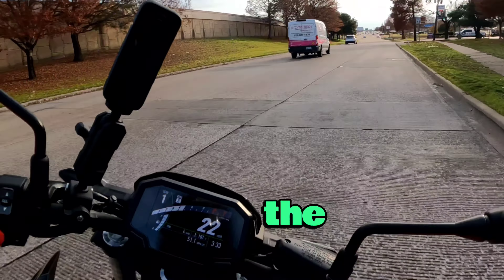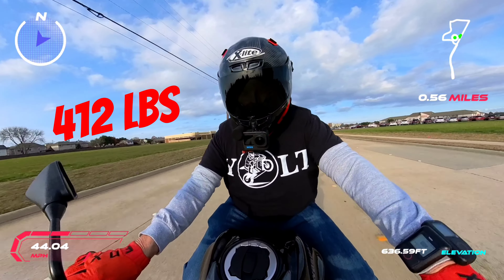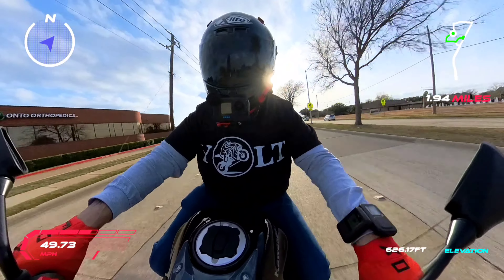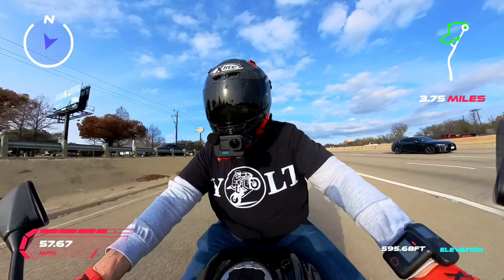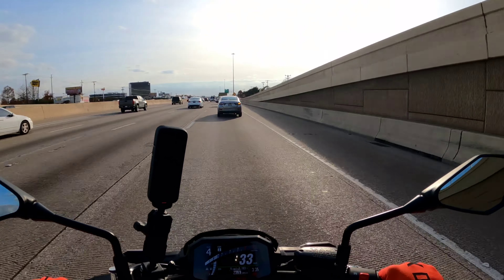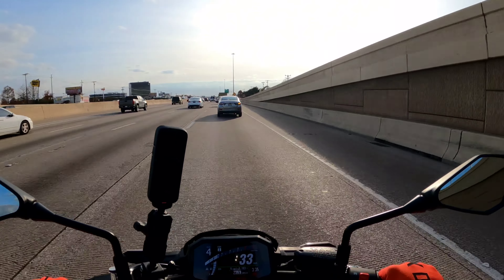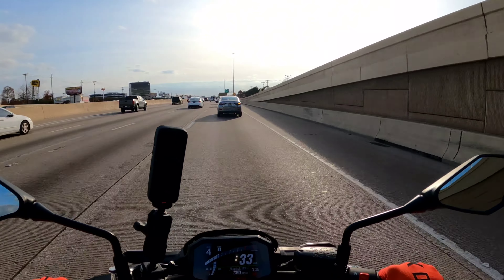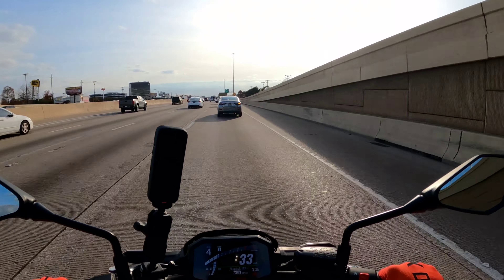2024 KAWASAKI Z650 | Ride and Review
2024 Kawasaki Z650 Unleash the thrill of the open road as this cutting-edge machine combines power, style, and precision. The 2024 Kawasaki Z650 boasts a sleek design and advanced features, setting a new standard in motorcycle innovation. Whether you're a seasoned rider or a newcomer to the biking world, the Z650 promises an unforgettable experience.
Explore the streets with the 2024 Kawasaki Z650's responsive handling, powerful engine, and futuristic aesthetics. This bike is engineered for performance, making every ride a dynamic adventure. The 2024 Kawasaki Z650 is not just a motorcycle; it's a statement of speed and sophistication. Elevate your riding experience and embrace the future of two-wheeled excellence. Don't miss out on the excitement – join the revolution with the 2024 Kawasaki Z650 now!
✅️ BT-Moto / Bren Tune is the Best in 50 State Legal Tuning game.
✅️I Use the Insta 360 Ace Pro- it's the Best of the Best Action Camera with the 5 Nano chip. Use my Link to Receive a Free Accessory
✅️ To get yourself the finest most current and Easy to edit Insta 360 camera for yourself, Use my Link that takes you straight to the Insta 360
Tonit motorcycle app:
✅️The Best most affordable Aftermarket fairings are made by AMOTOPART! Here is there LINK
Amotopart Fairing
Amotopart Build Your Dream Fairing
1. Buy an amotopart fairing (Provide free customization)
2. Share your amotopart fairing to YouTube,Facebook,Instagram or Tik Tok to get $50 cashback
3. Get 1,000 likes or 10,000 views to get $500 cashback
Amotopart provides the free fairing customized service:
-Change the bodywork colour or decals colour
-Remove logo, text or graphics
-Move the logo, text or graphics to another place
-Add logo, text or graphics
-Redesign according to the drawings you provided
-Add a matching tank cover for $60 , the tank cover can be custom also
✅️A great way to have a larger Audience on YouTube is to add text to your videos, it's as easy as using Pictory ,and it's free to try! Use my Link to -TRY IT TODAY
Motovlog Videos
Group Rides
Motorcycle maintenance